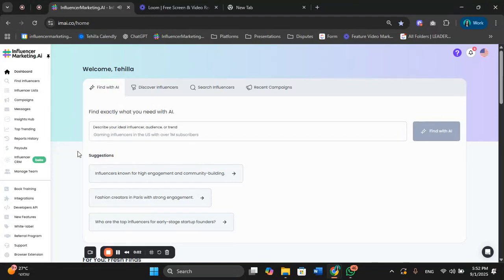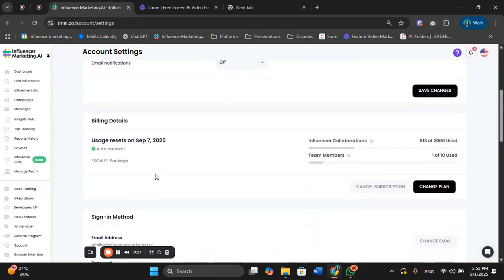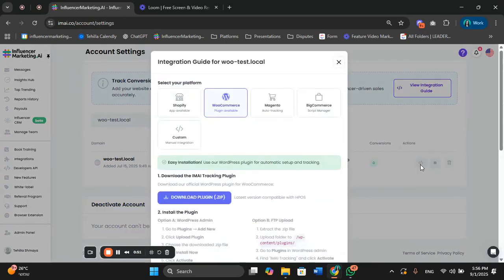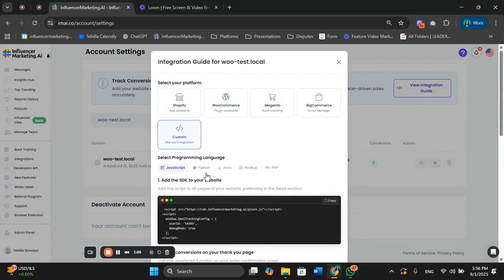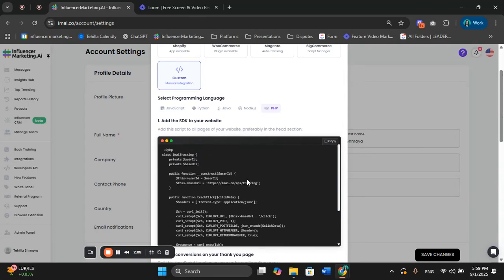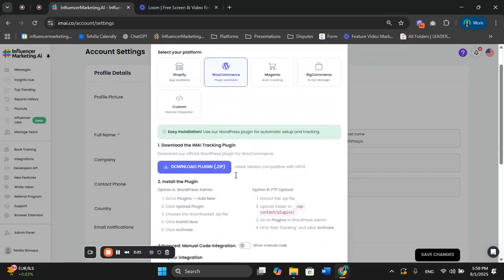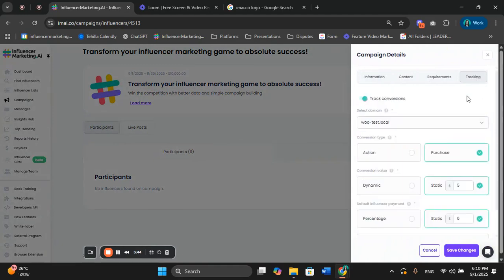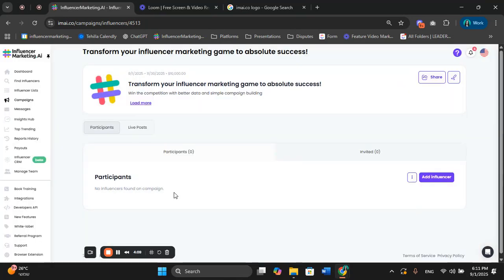New Conversion Tracking Update | Smarter Sales Tracking Made Easy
Powerful updates to our tracking capabilities that will make your campaigns more reliable and easier to manage.

Here’s what’s new:
🔗 Add your domain once in account settings and use it across all campaigns
📈 Improved conversion tracking for more accurate sales insights
🛍️ Simplified integrations with platforms like Shopify, WooCommerce, and more
📖 Step-by-step guides to help you get set up seamlessly

These enhancements are designed to save you time, give you cleaner data, and help you get the most out of your campaigns.

👉 Be sure to explore the new feature in your account settings and take advantage of these updates today!